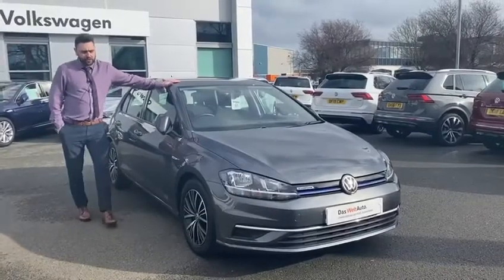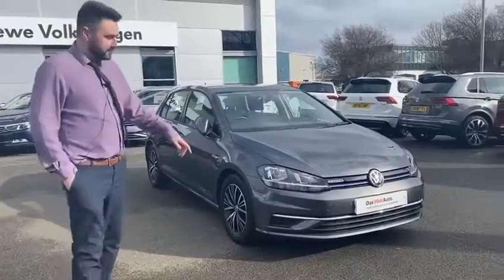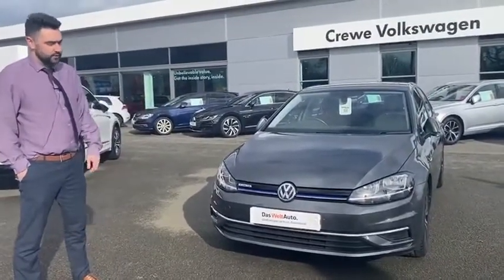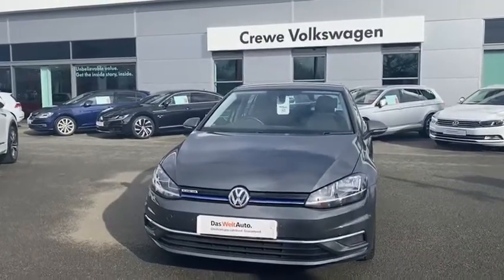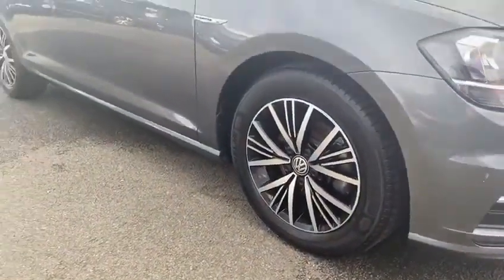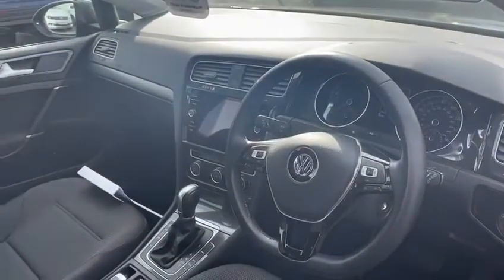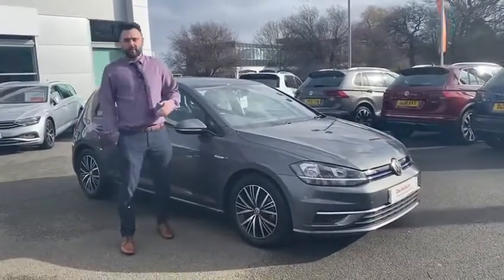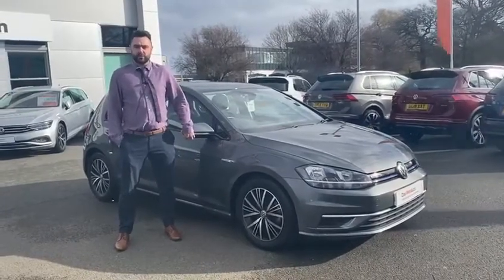Approved Used Volkswagen Golf for sale at Crewe VW